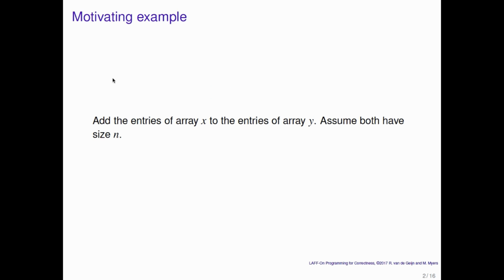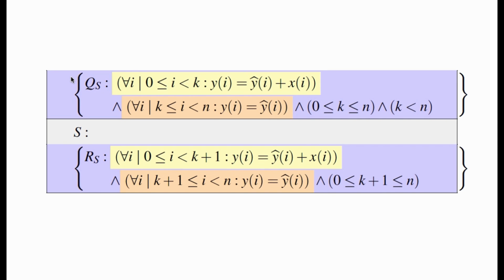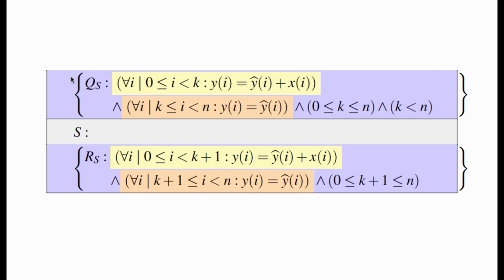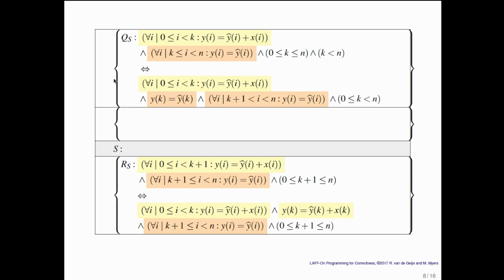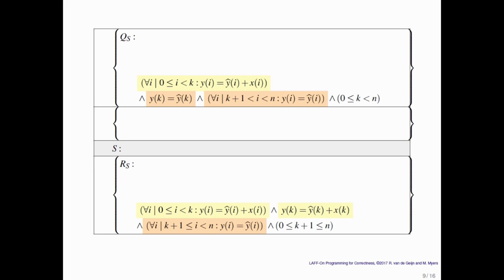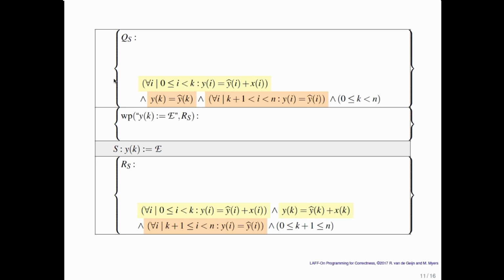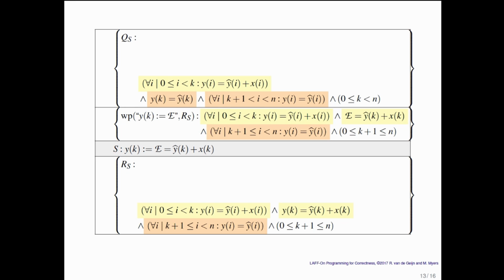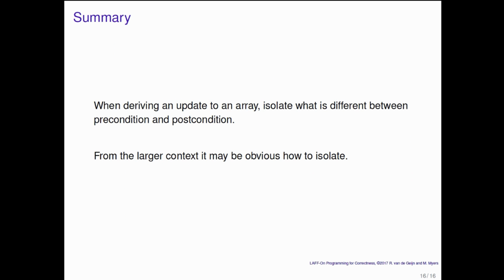LAFF-On 3.2.4 Assignment To an Array